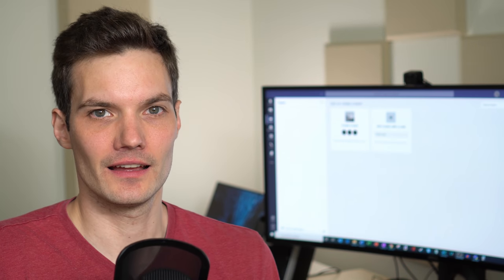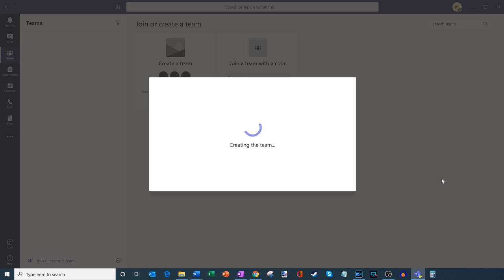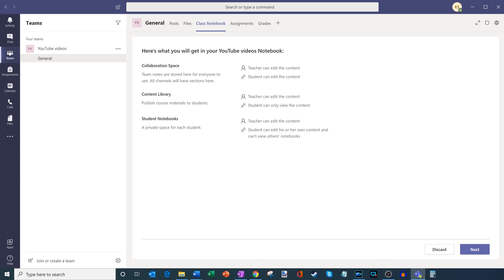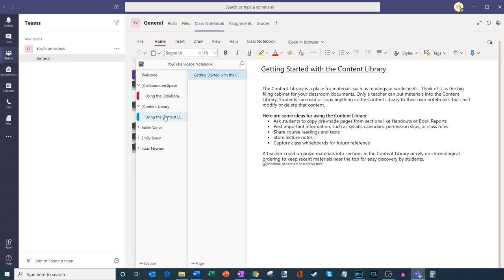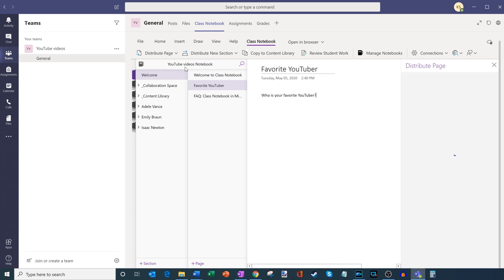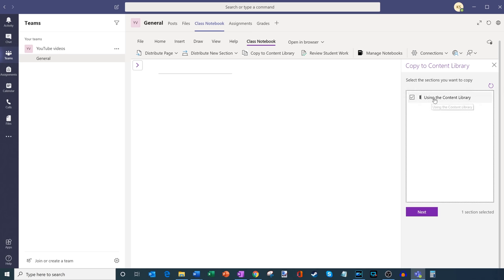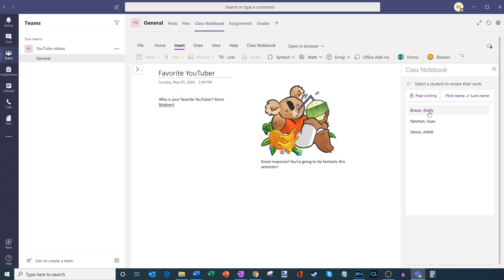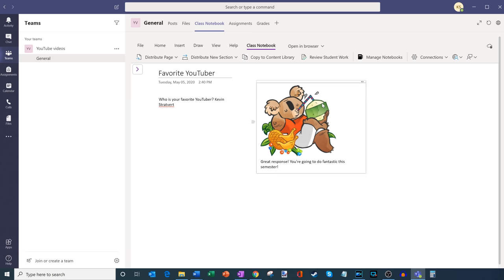How to use OneNote Class Notebook in Microsoft Teams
In this tutorial video for beginners, learn how to create and use OneNote Class Notebook in Microsoft Teams.